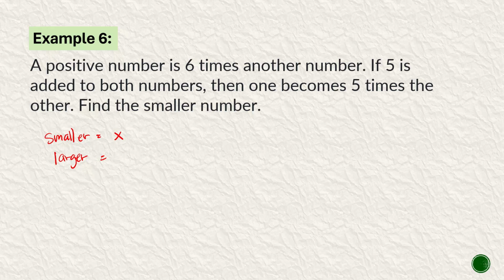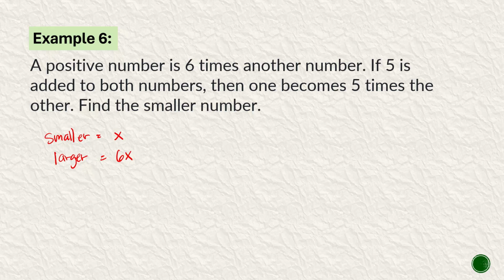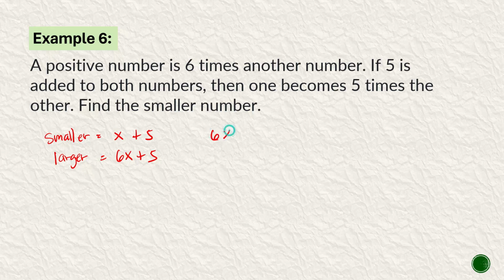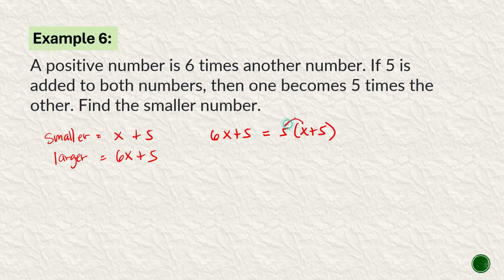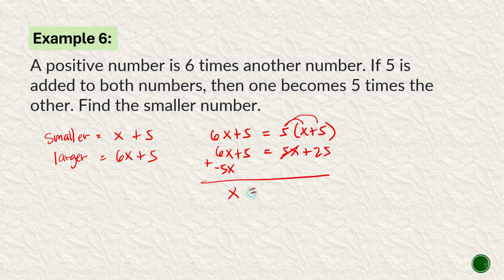Word Problem 6 - Linear Equation